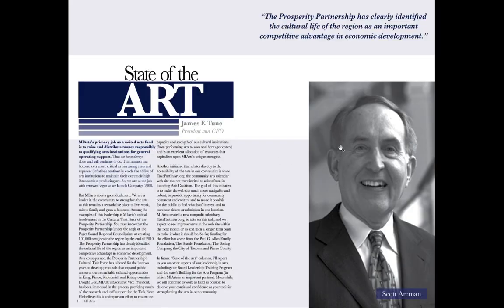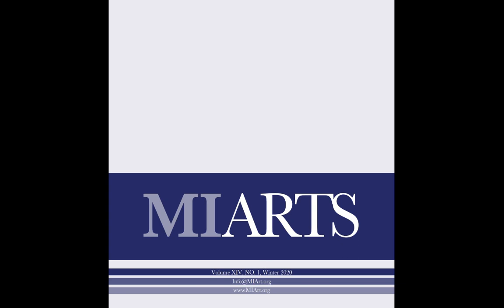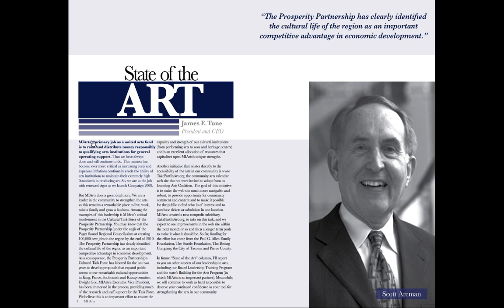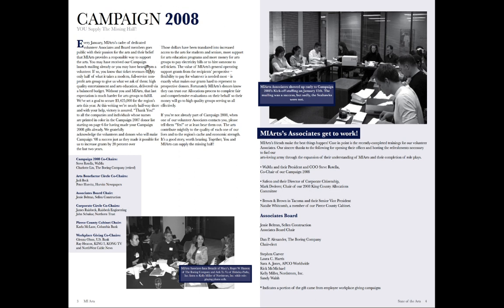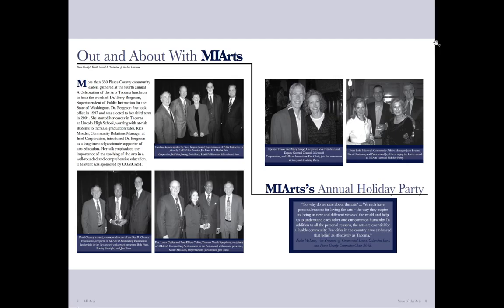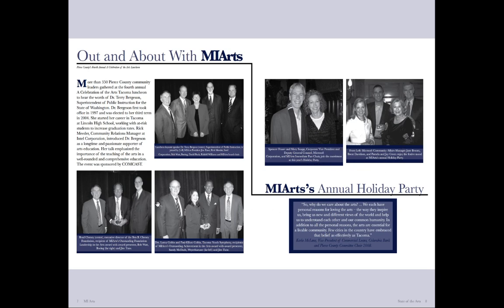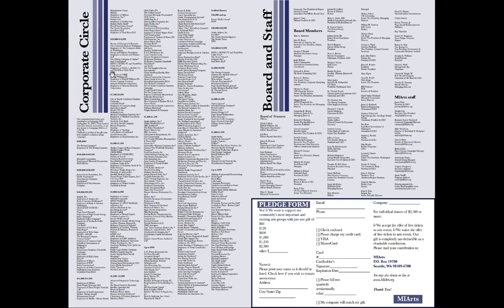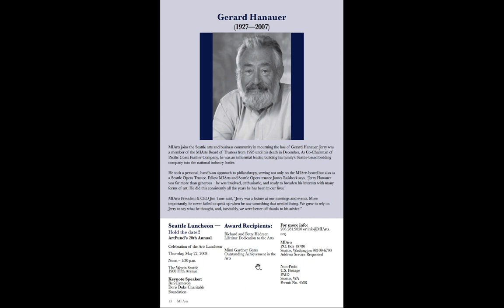VM- Critique 2